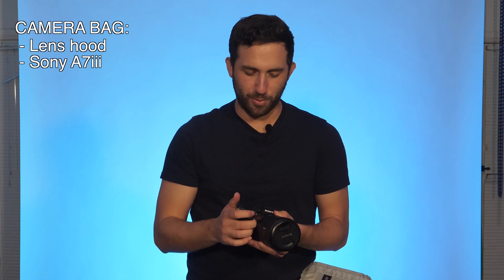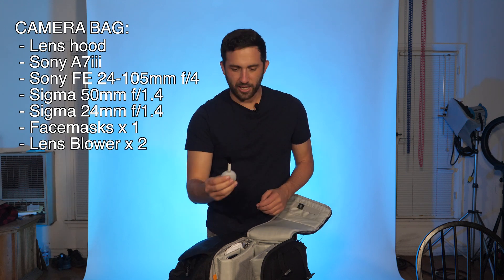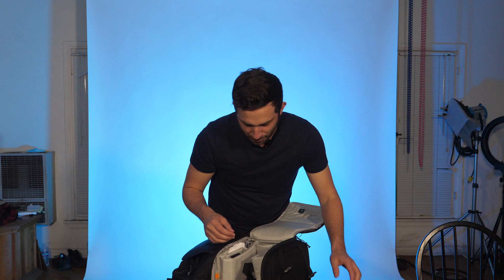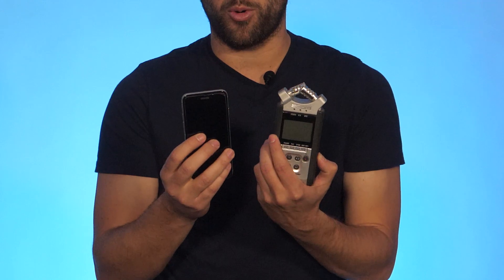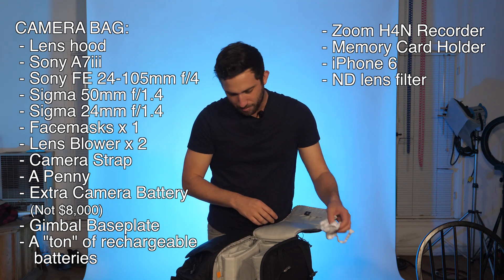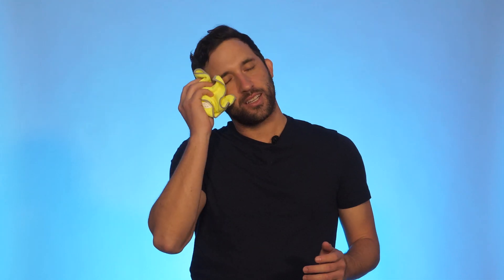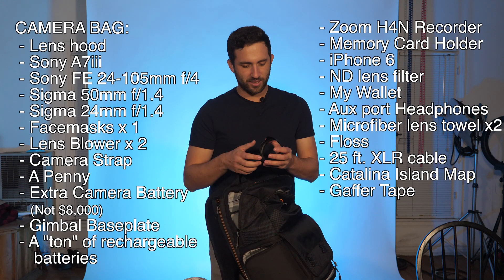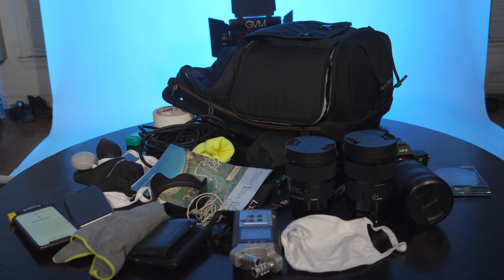WHAT'S IN MY CAMERA BAG??? Sony A7iii, Lenses, pennies, and more!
My lowerpro backpack goes everywhere with me! To work, to sets, on walks, and even on vacactions! So I decided to pull the curtain back a little and show you what I'm lugging around day to day, set to set!

Take a peak inside my bag, and many wonders will come!

CAMERA BAG ITEMS (in order of appearance):
- Lens hood x 2
- Sony A7iii
- Sony FE 24-105mm f/4
- Facemasks x 3
- Lens Blower x 2
- Camera Strap
- A Penny
- Extra Camera Battery
   (Not $8,000)
- Gimbal Baseplate
- A "ton" of rechargeable batteries
- Zoom H4N Recorder
- Memory Card Holder
- iPhone 6
- ND lens filter
- My Wallet
- Aux port Headphones
- Microfiber lens towel x2
- Floss
- 25 ft. XLR cable
- Catalina Island Map
- Gaffer Tape
- Saramonic Lav Mics